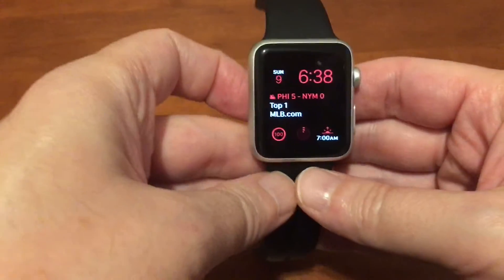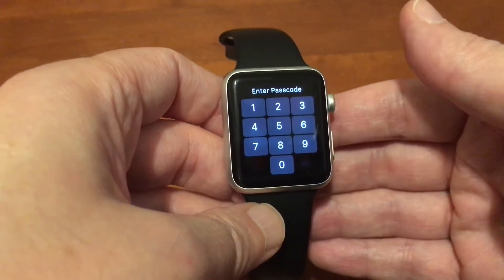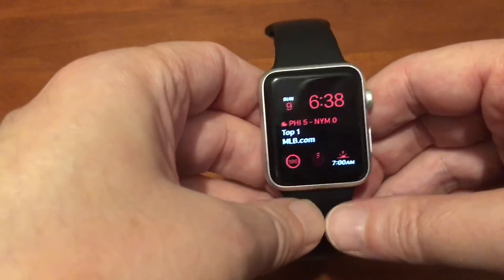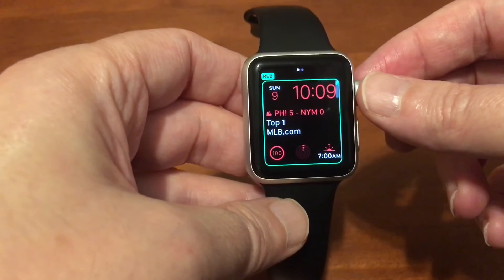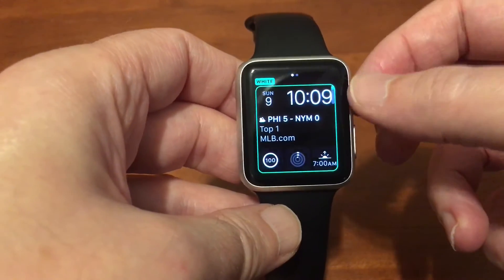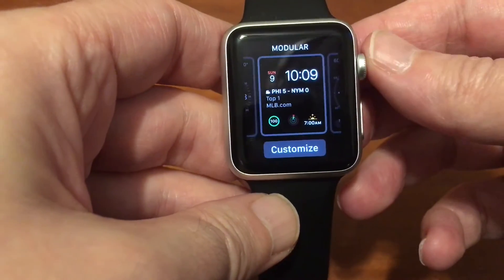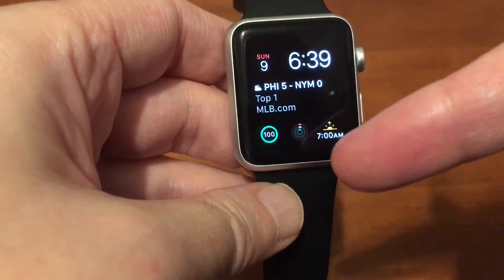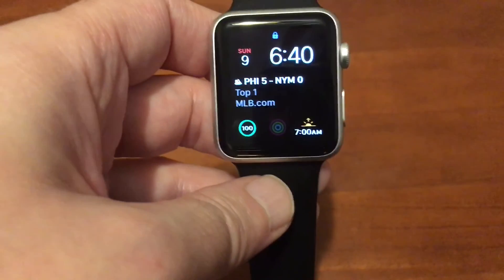Multicolor modular Apple Watch face!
Here is how you get the multicolor modular watch face for your Apple Watch!